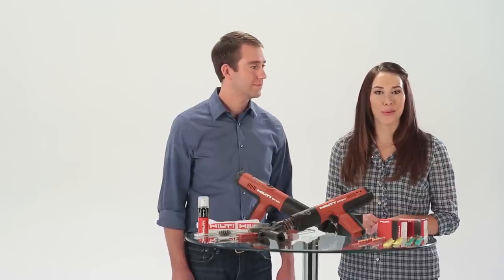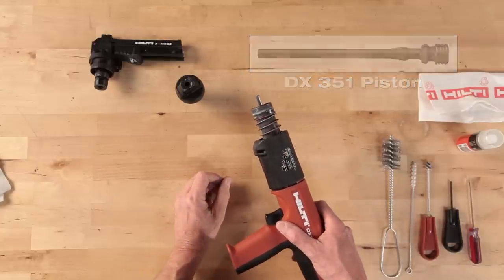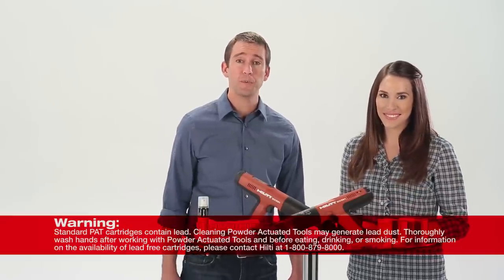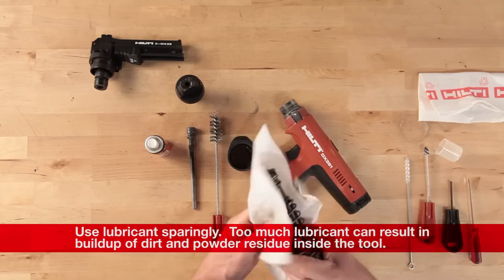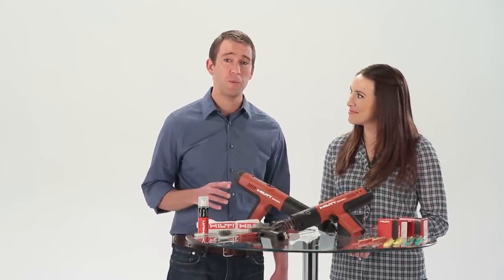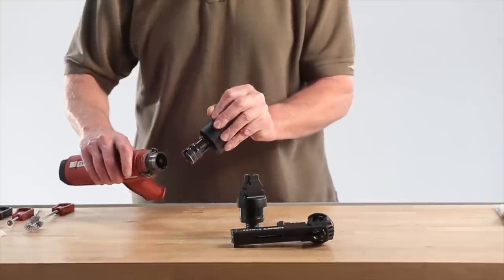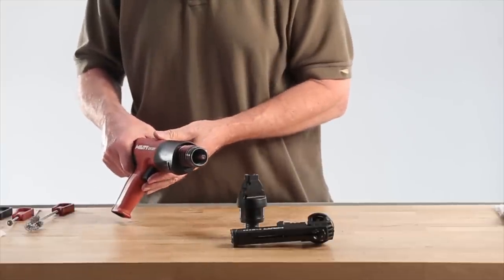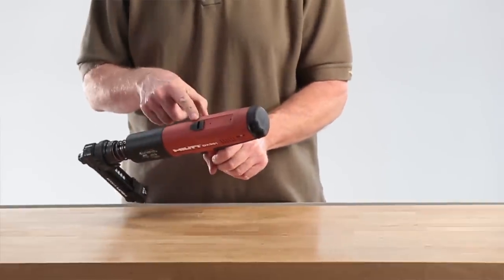HOW TO maintain and clean the Hilti DX 351 powder-actuated tool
Want to learn more? Canada

In this video we will show you how to properly disassemble, clean and reassemble the Hilti DX 351

Regular cleaning and tool maintenance mean less down time, more productivity and consistent quality in your fastenings. For more information regarding proper tool maintenance -- refer to your tools operator manual or contact Hilti Technical Services (U.S. 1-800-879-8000 or Canada 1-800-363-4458)